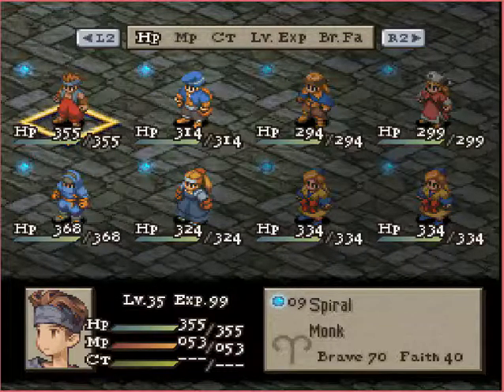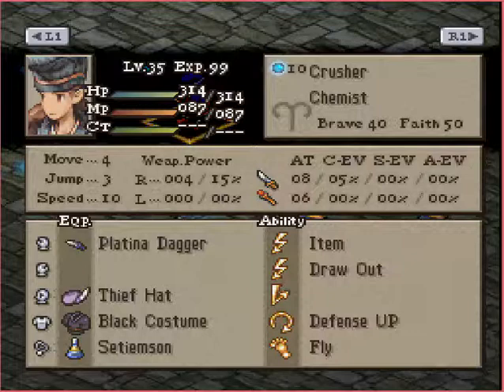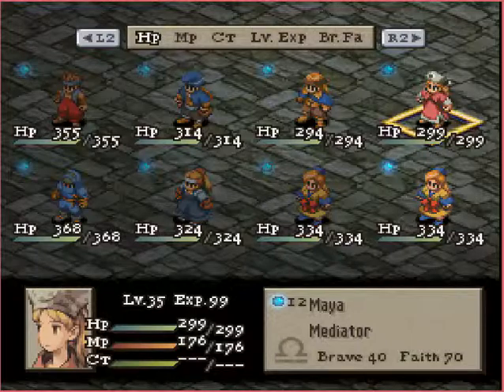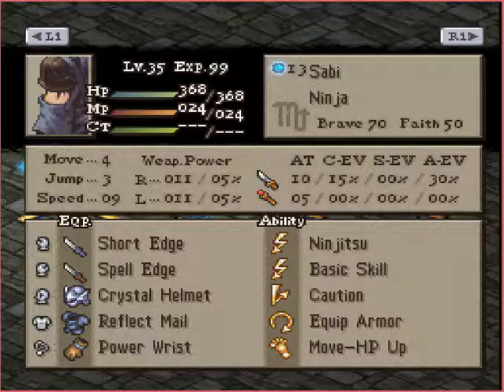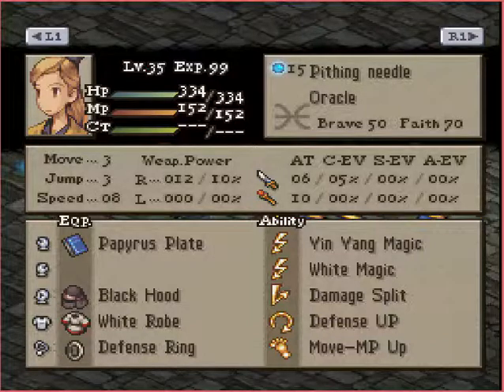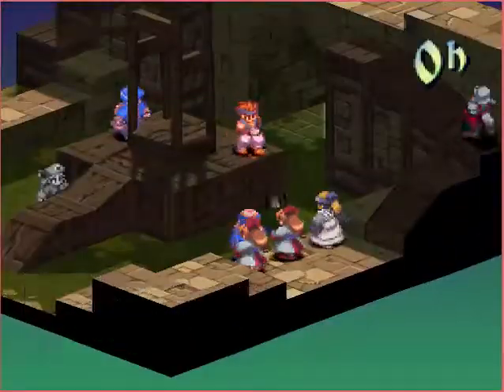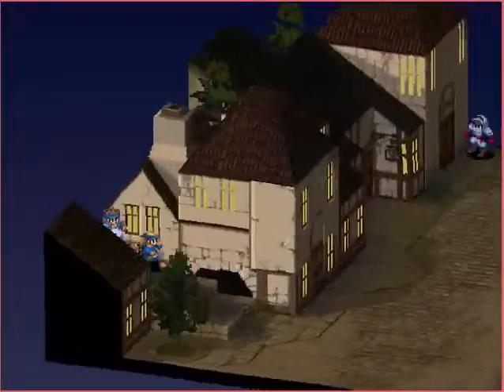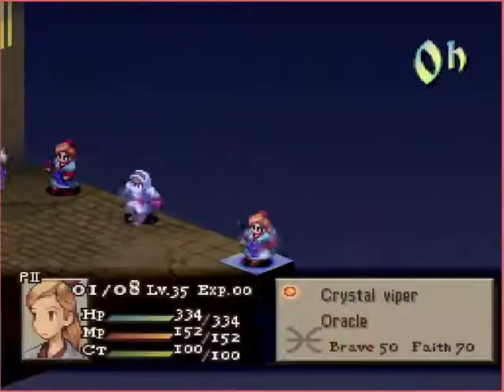FFT Arena 1.39C- Anima Zero (The Raging Monk) vs. Rouroni Elmdor (Order of Steel Basilisk)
Will this angry Monk be able to carry his team to victory?

Come join us in Arena and make an AI team to battle!